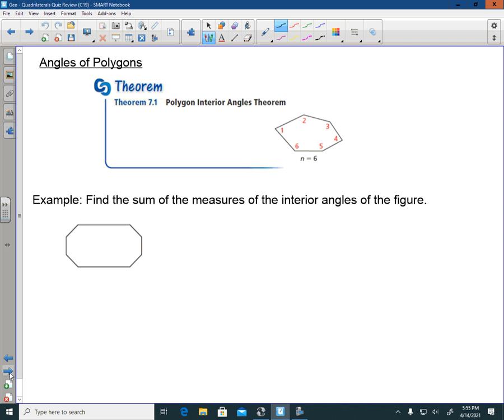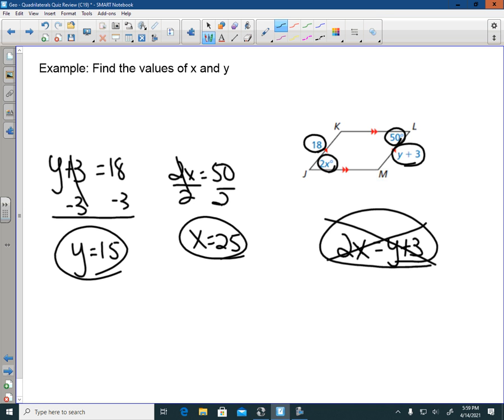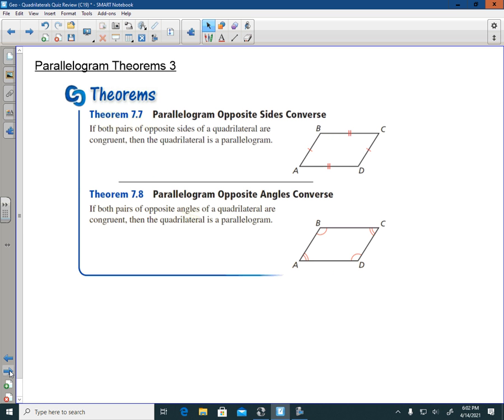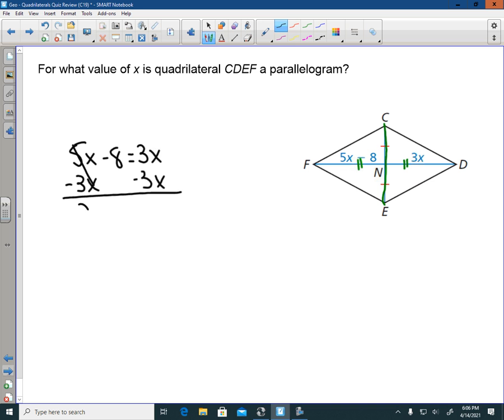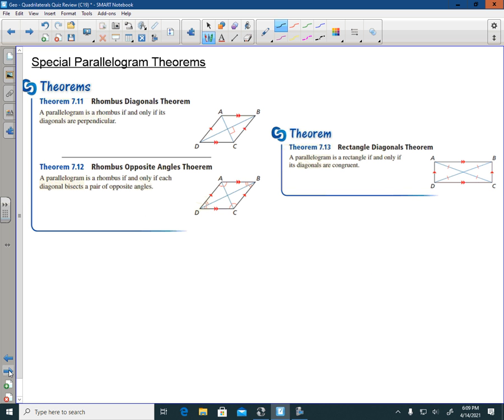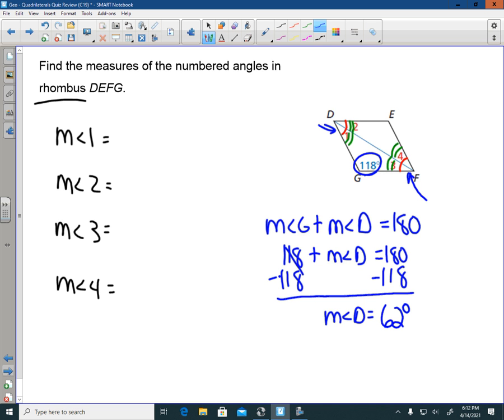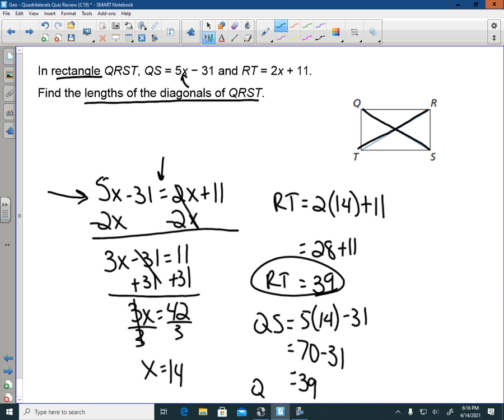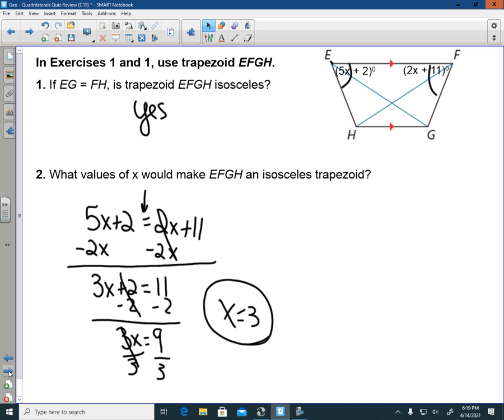Geo Quadrilaterals Quiz Review C19 Video